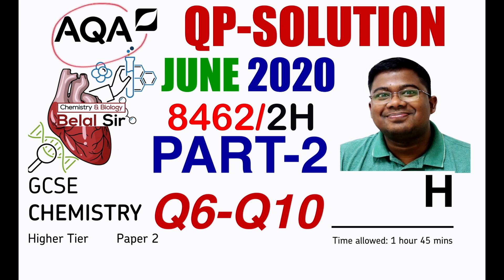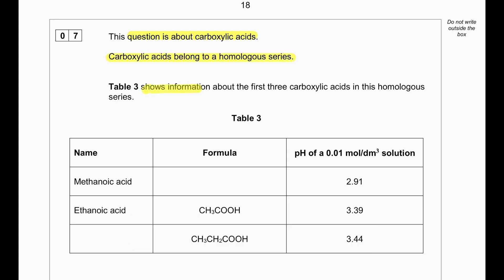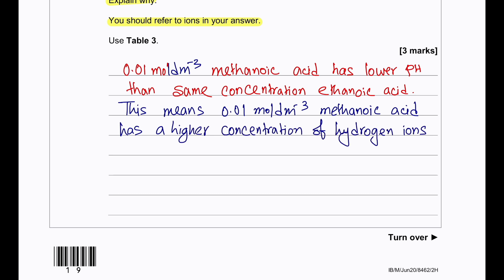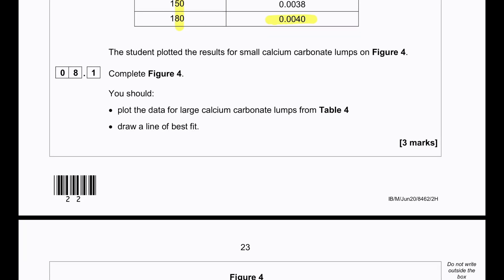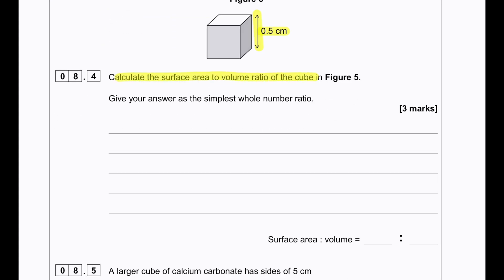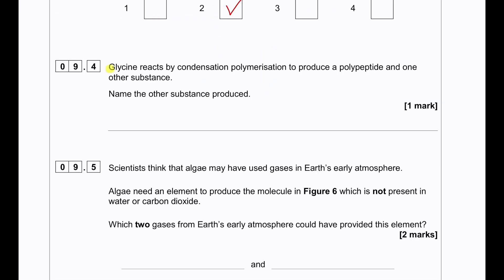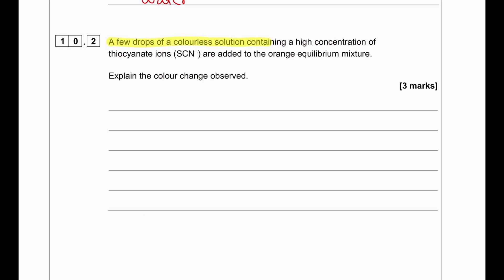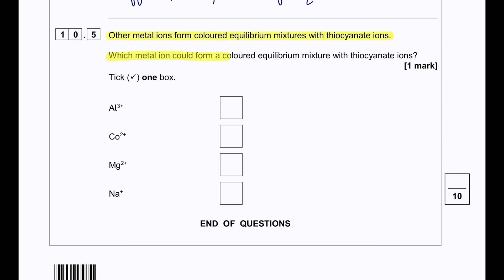AQA GCSE CHEMISTRY 8462/2H JUNE 2020 QP PAPER 2H PART 2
Hello Everyone